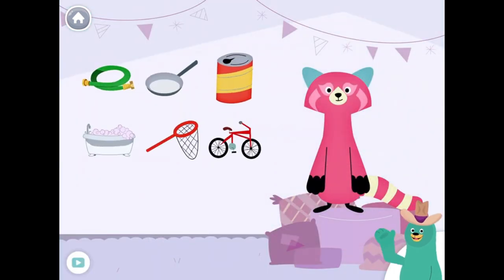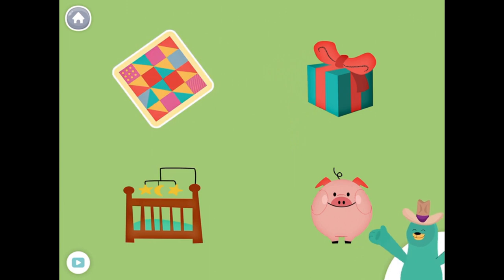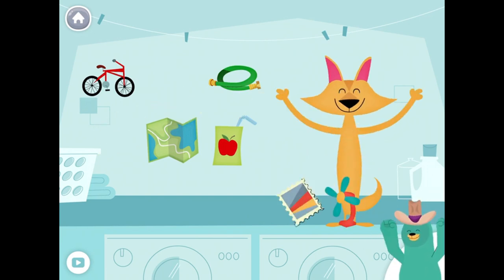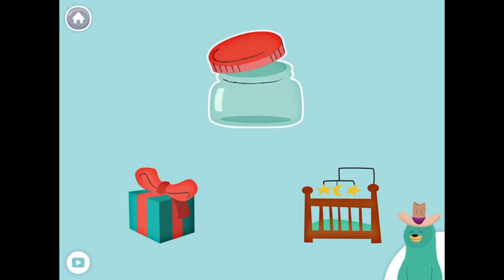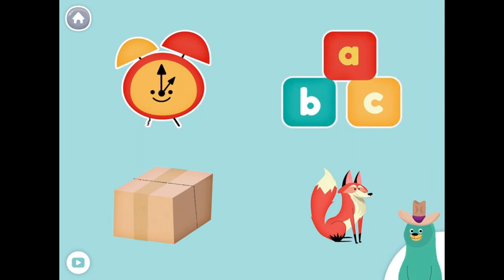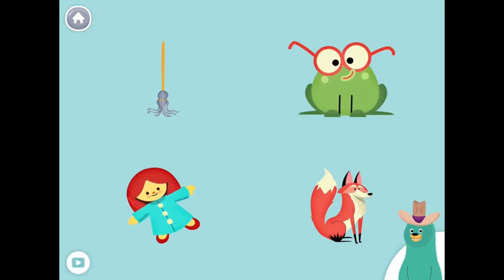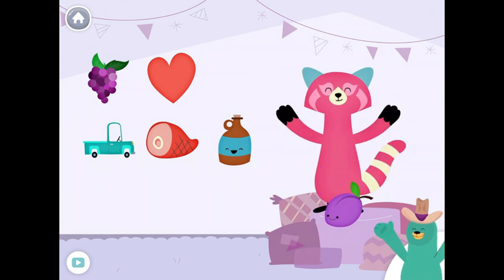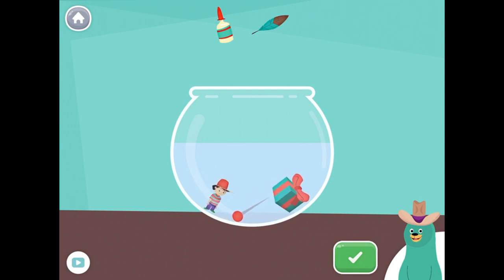PRESCHOOL|| LKG|| UKG || MOONKIDSTV|| Vowel sounds a e i o u with their differentiation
Hello kids,

Lets learn Alphabet vowel u. In this video We shall Learn vowel a along with words and its differentiation with vowel o and i words.

vowel sounds a e i o u

Thanks